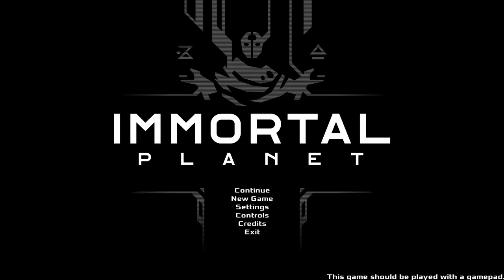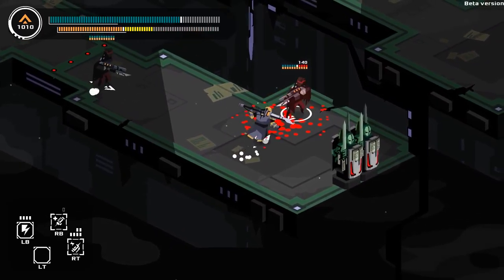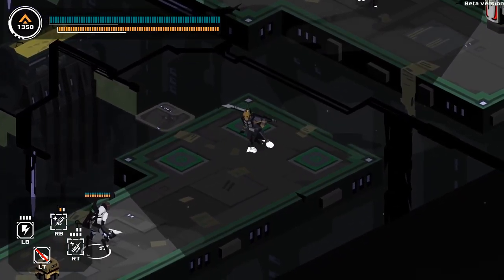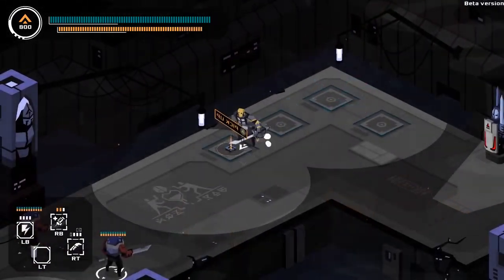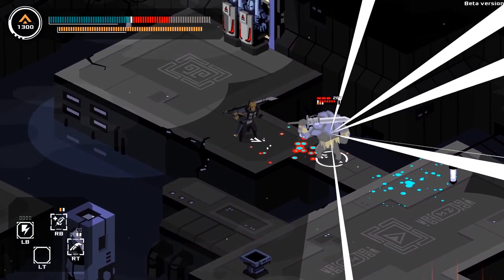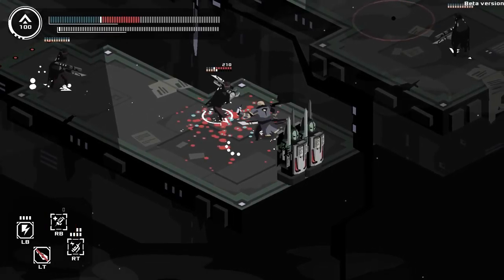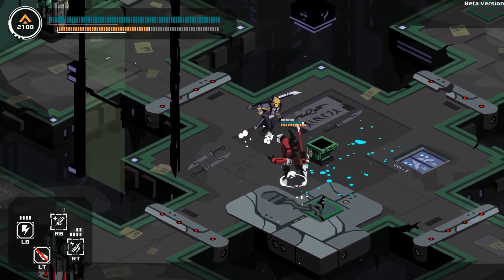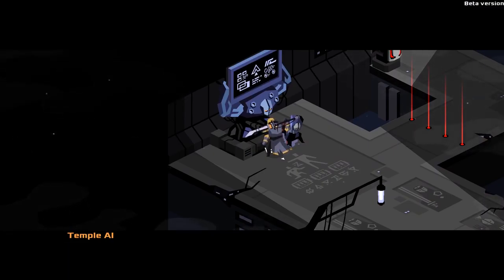Immortal Planet Review | Game First Impression | Dark Souls Inspired 2d Game | Pixel Rookie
Today we are checking out a new game called Immortal Planet.  Immortal Planet is currently in a closed beta but it is planned to be released around the end of July 2017.  I was able to get my hands on a copy of the game to see if it is worth your while.

Immortal Planet is a beautiful 2d isometric game set in a mysterious frozen planet, there is not too many details at first because the main character just woke up from a cryo sleep and has no memory of his past.  You are an awakewalker - an immortal being that is now wandering this planet searching for answers.

If you are a fan of Dark Souls games, I'm sure you will enjoy playing Immortal Planet.  It plays very similar to those games in a 2d isometric view.  Many of the mechanics remain the same.  Be prepared for a challenge though because this game does not mess around.

Overall, I thought the game was very enjoyable - especially if you are a fan of the Dark Souls series.